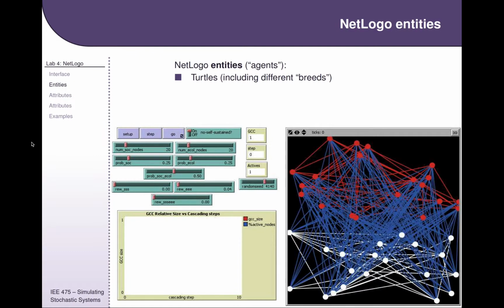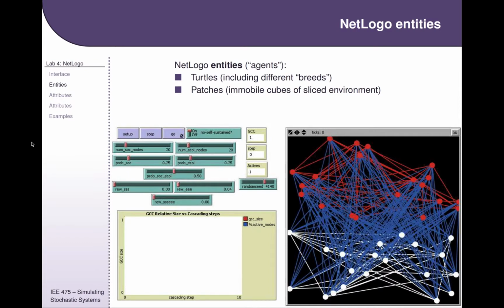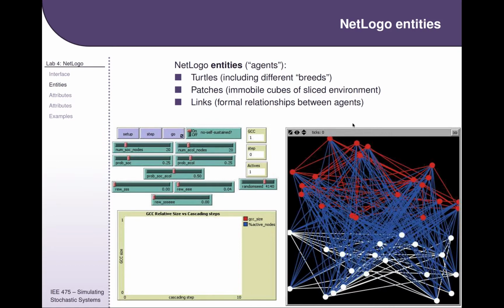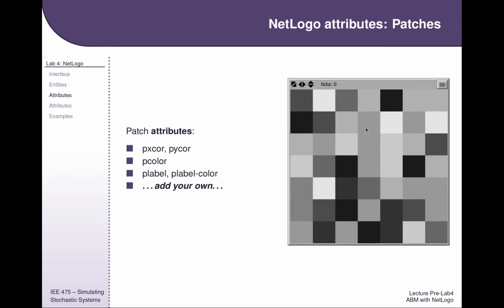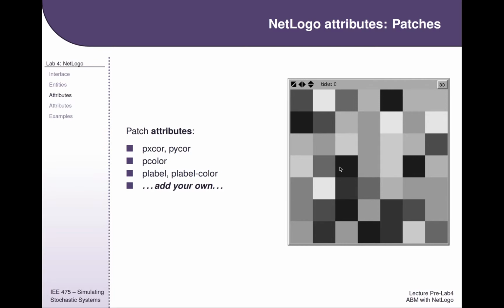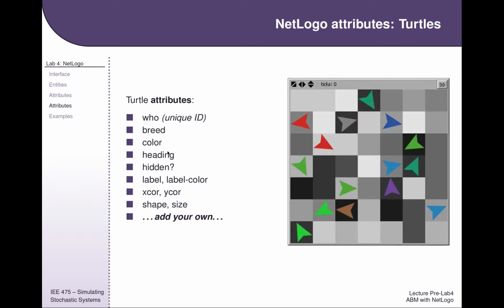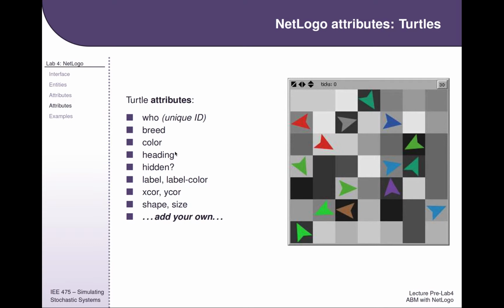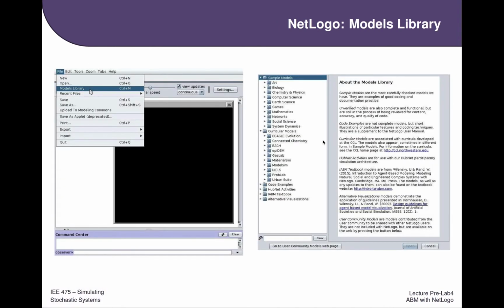IEE475: Pre-Lab4, ABM with NetLogo -- Part II: Entities and Attributes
Basic instructions on how to get NetLogo and understand the Interface. Part I discussed obtaining NetLogo and the interface. Here in Part II, a brief introduction to modeling fundamentals is given -- particularly the notion of "turtle", "patch", and "link" (the agents/entities of NetLogo). In part III, information about getting started and the perspective of operational "contexts" will be given.  In part IV, the code structure and some basic examples will be given.